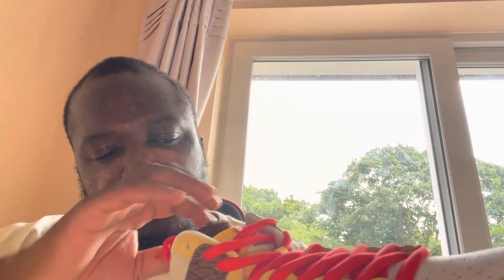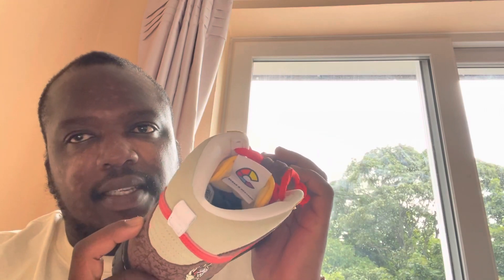Nike SB Dunk High x Color Skated "Kebab & Destroy In Hand Review & Resell Predictions